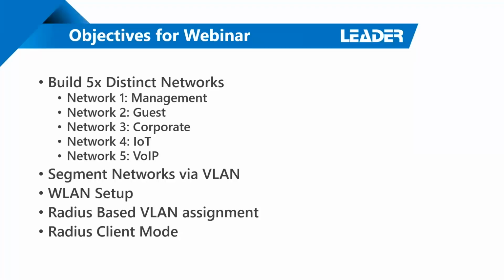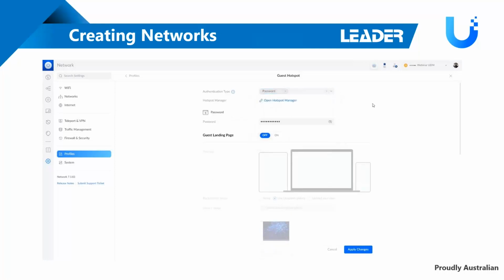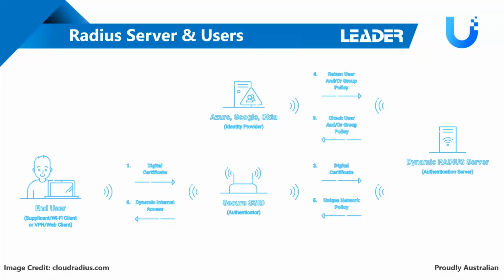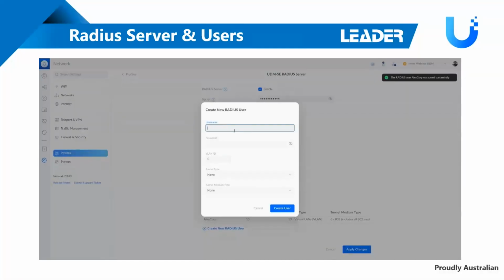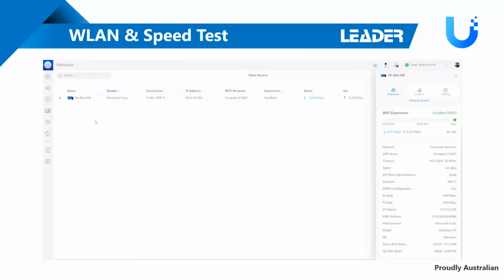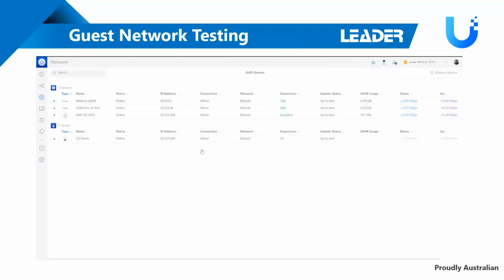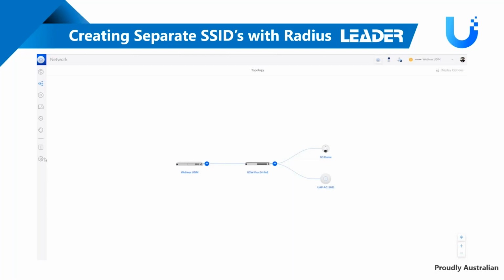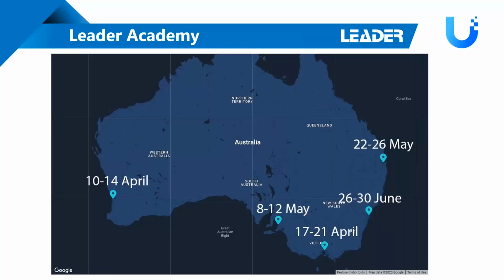Ubiquiti Technical Webinar - Radius Authentication | Enterprise Authentication Reviewed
Join Leader for a technical deep-dive on Ubiquiti's Radius authentication methods, including Ubiquiti Radius Server setup, the advantages of WPA2-AES, VLAN management and Radius Client authentication.